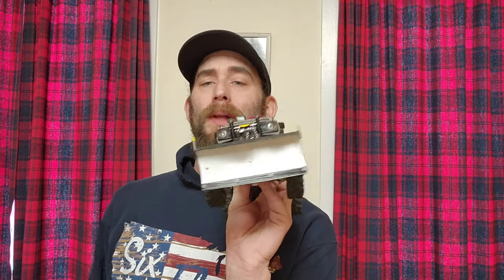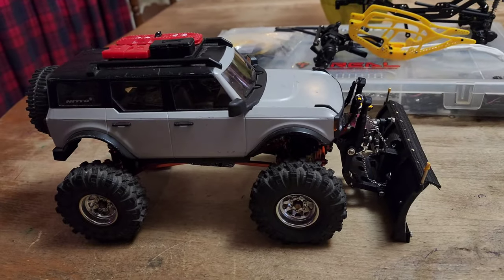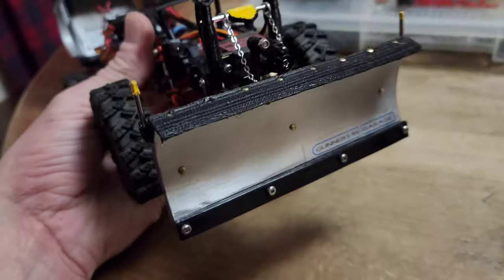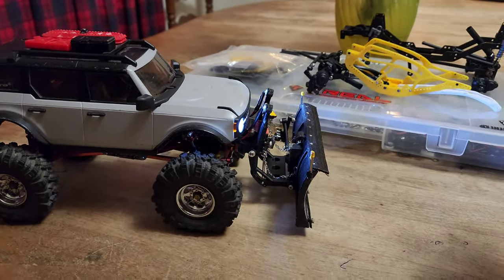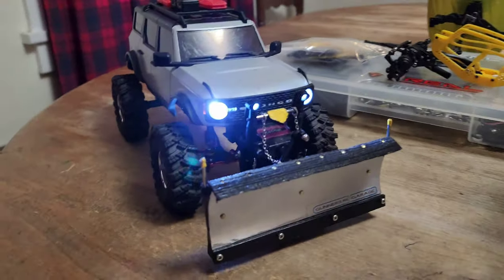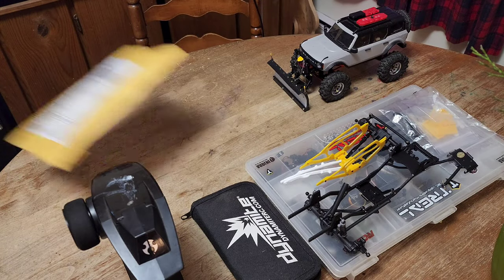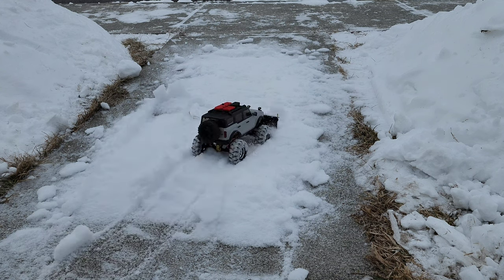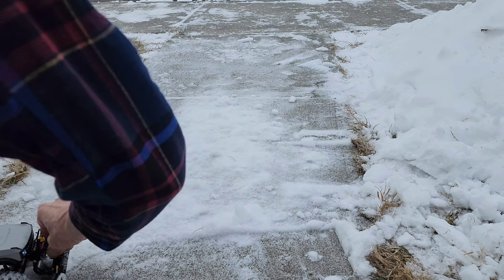Scx24 Snow Plow (Coolest Mod Yet?.)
Today's video is about the only ready to go snow plow I've found on the market. Sean Vachon over at GunnersRCGarage designed, printed, and assembled the coolest mod for your Scx24. This plow functions and works. Simply bolt it on plug it in and away you go. Information below on how you can get one.

Join GunnersRCGarage on Facebook
Friend Request Sean Vachon and send him a polite message requesting a snow plow. Remember, this is a small business, and there's a wait time as each plow is made by hand.
 Sean is an awesome and trustworthy guy, I'll be ordering another plow myself.